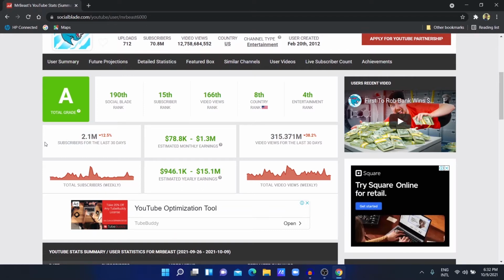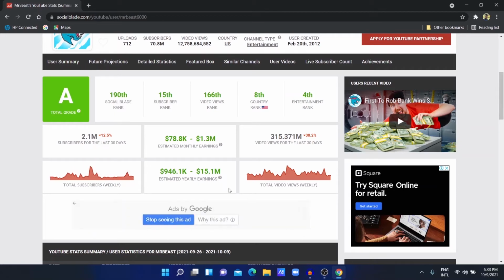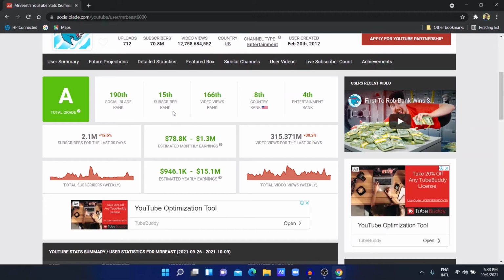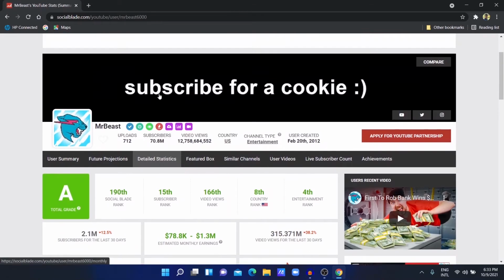How to see your monthly income in youtube!!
softwares i use- obs studio,adobe premier,adobe photoshop
                 paint 3d

msuic in this video are from the youtube music library.